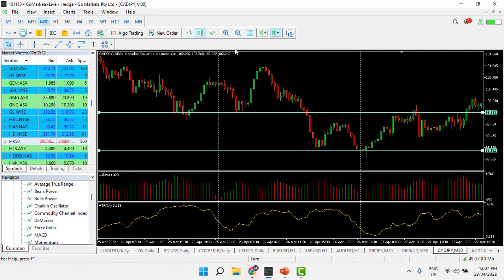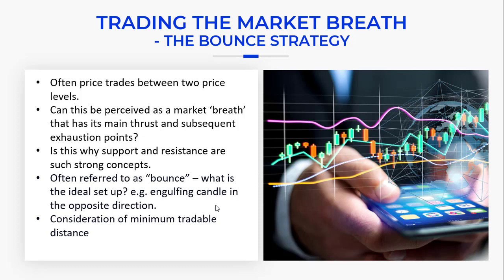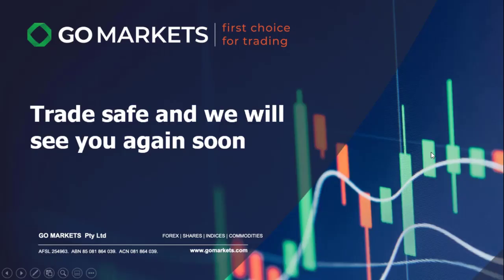Trading the Market breath